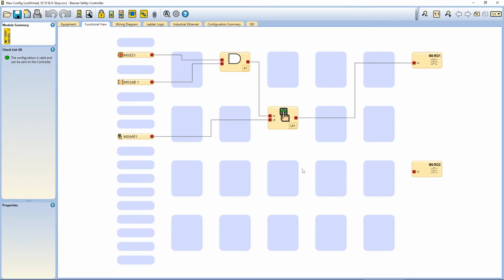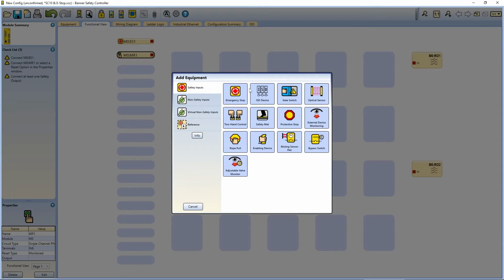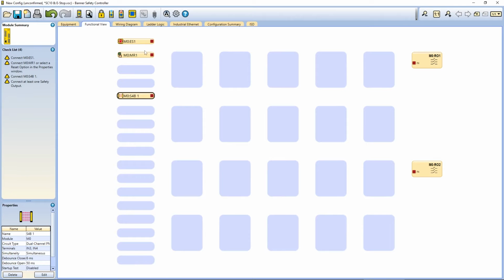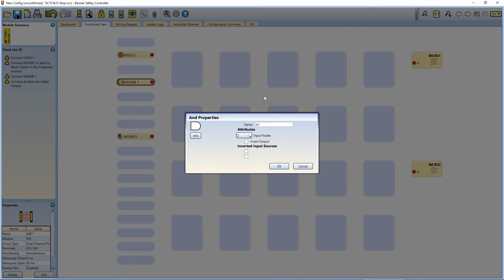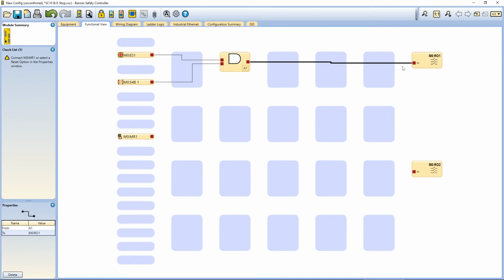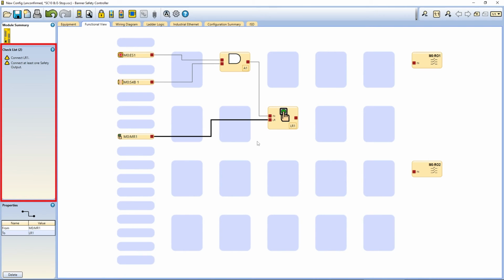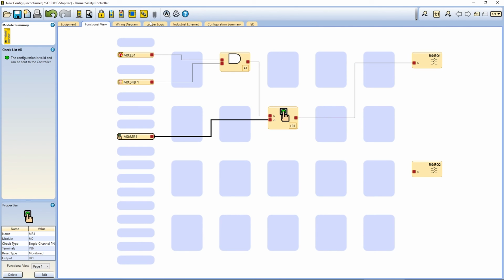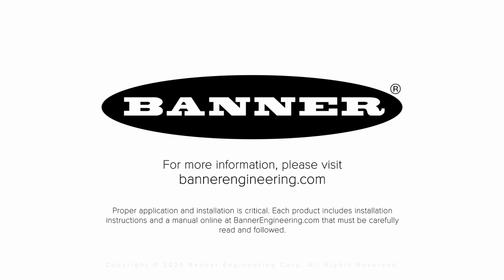Banner Safety Controller Software: Functional View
In this video, learn how to use the Functional View of the Safety Controller Software from Banner. This video is part of a series of walkthroughs of this free software.